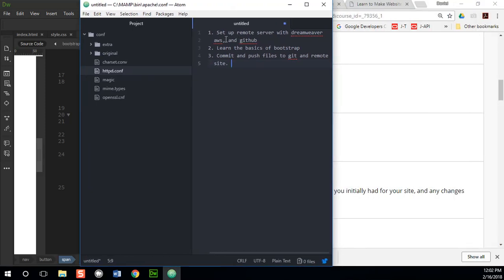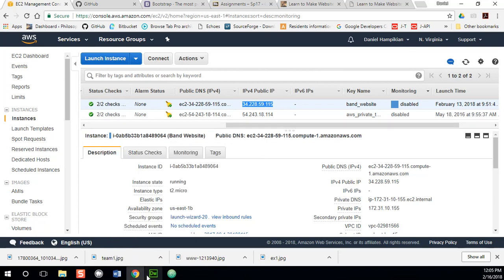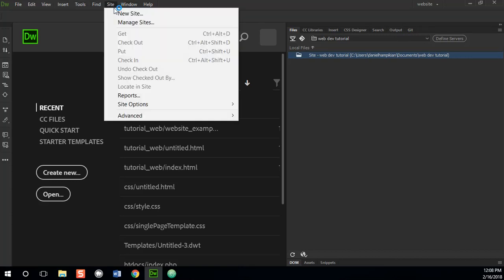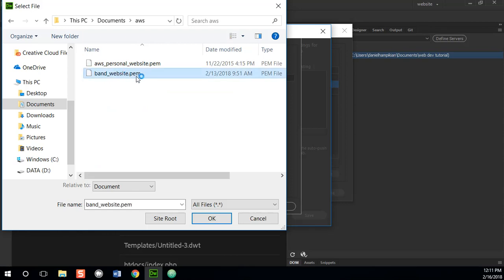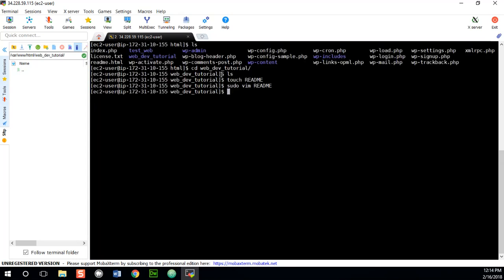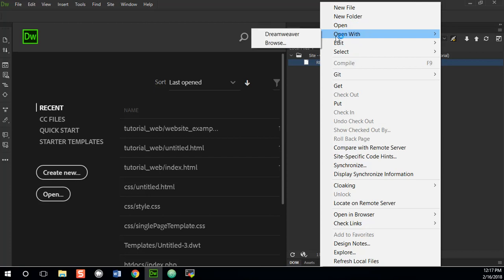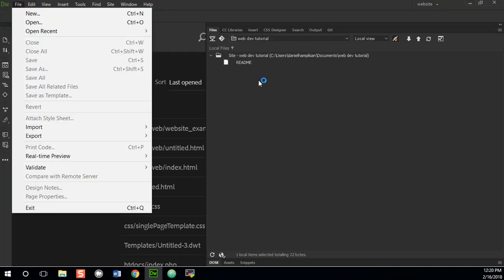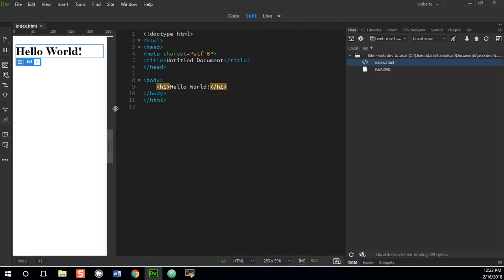Bootstrap Web Dev Part 1: Setting up Dreamweaver with a remote AWS ec2 server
In this tutorial I explain how to connect Adobe Dreamweaver to your remote aws ec2 instance server.  To set up this server see my previous tutorials.  I also explain how to use version control using github to back up your website at every state change you wish to, and be able to see the changes that were made to each previous version of your website so you can roll back your website to a previous state at any time if things go awry.  I show how to develop on a local computer using dreamweaver and the push those changes up to your remote server when you are satisfied with them.